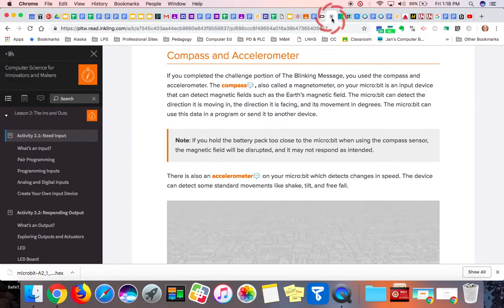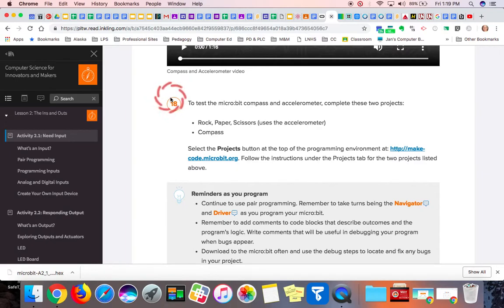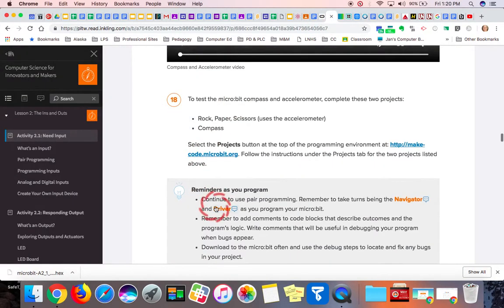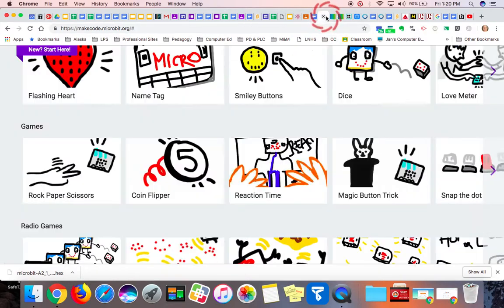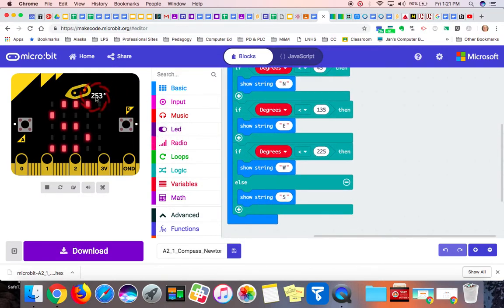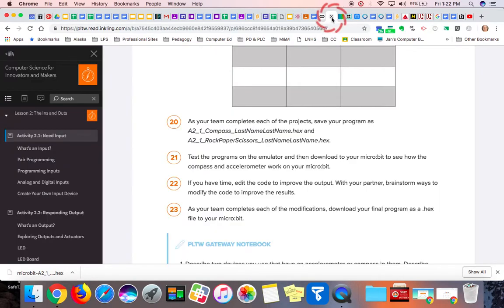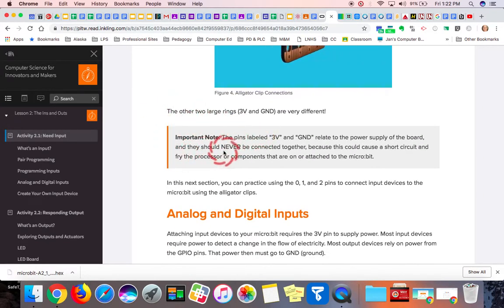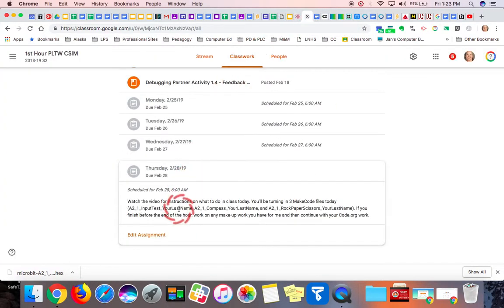Thursday Feb 28 PLTW CS